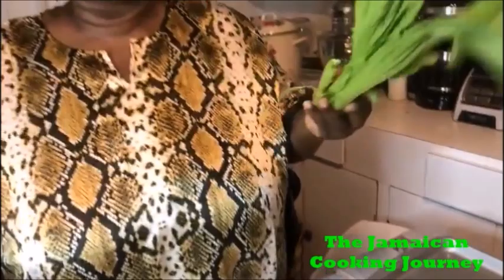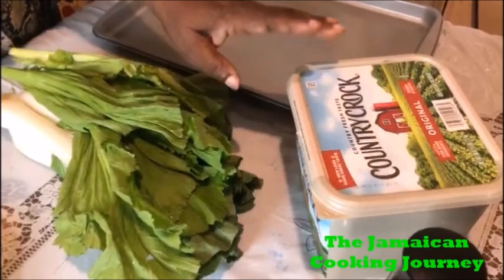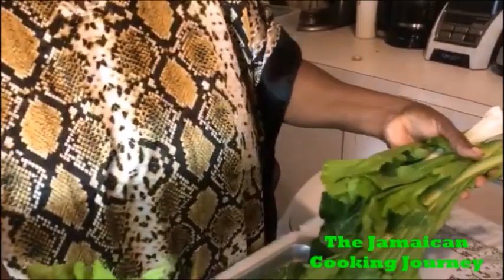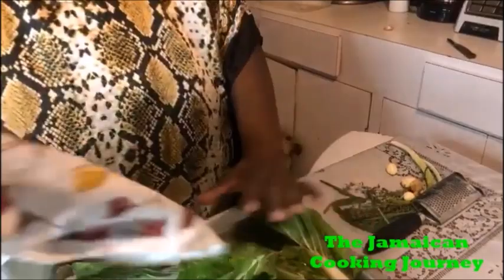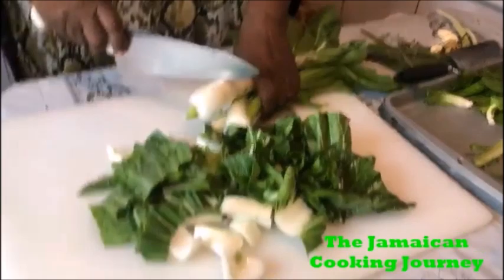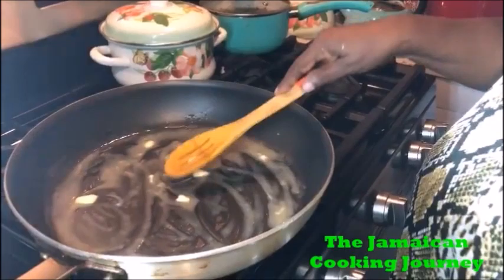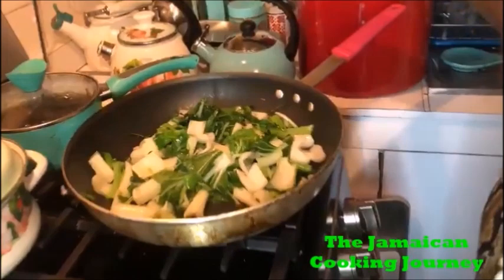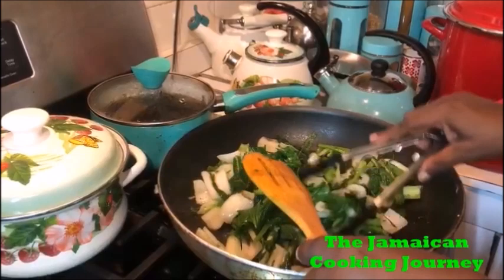This is How I Prepare My Green Leafy Vegetables (Crunchy)